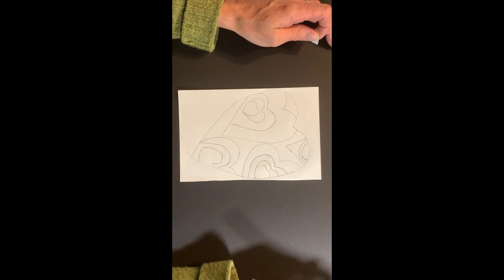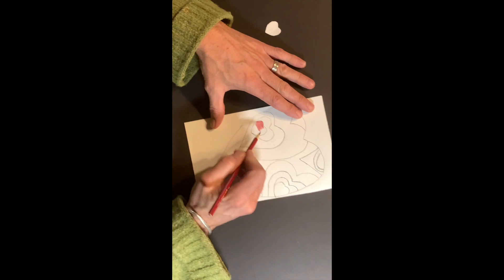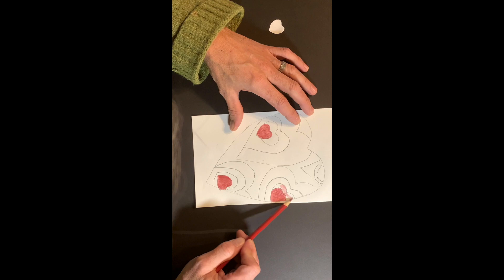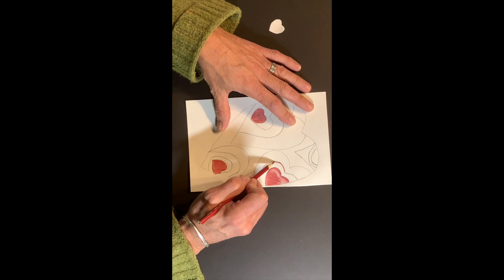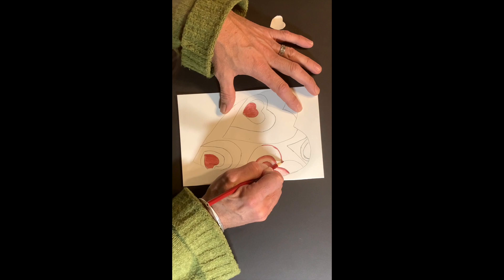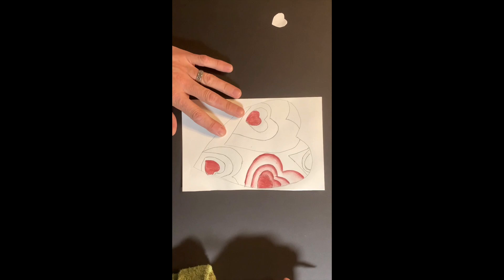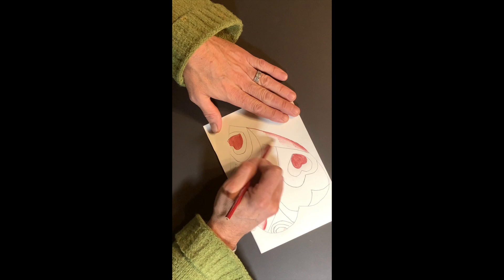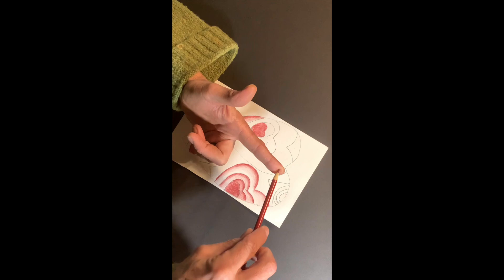Valentine's Value Lesson: Coloring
Part 2 of this V-Day value lesson. This one demonstrates how to color it in!